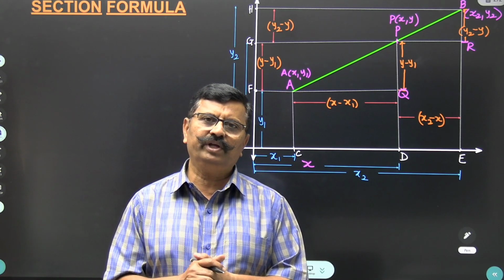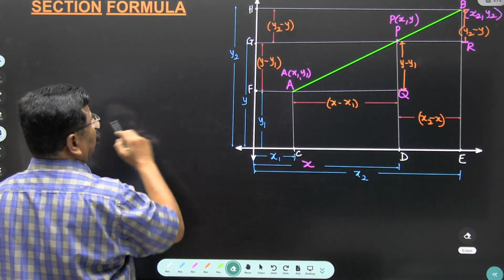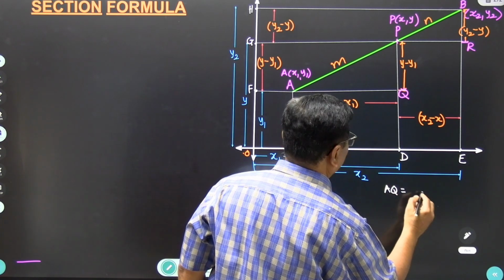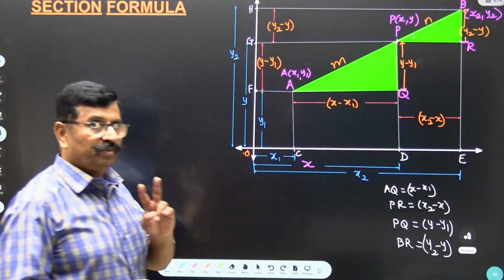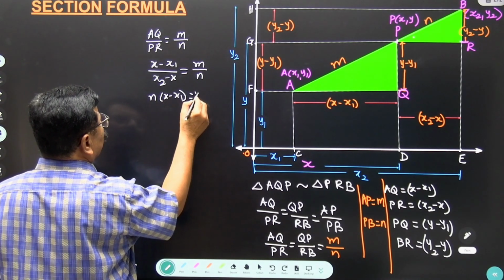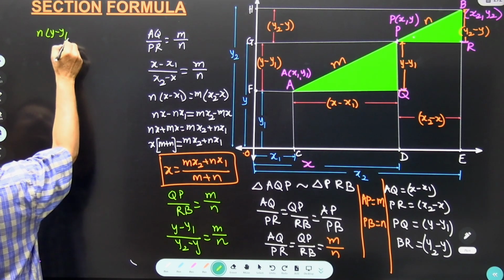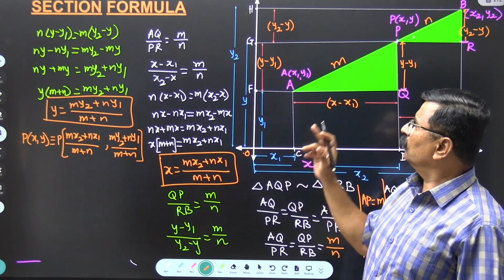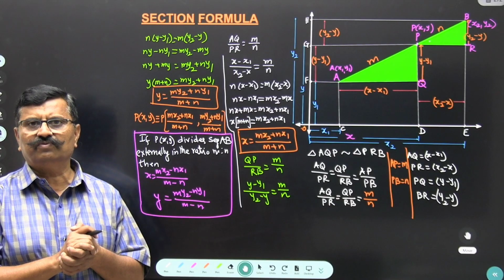what is Section Formula? | One Shot Lecture on Section Formula